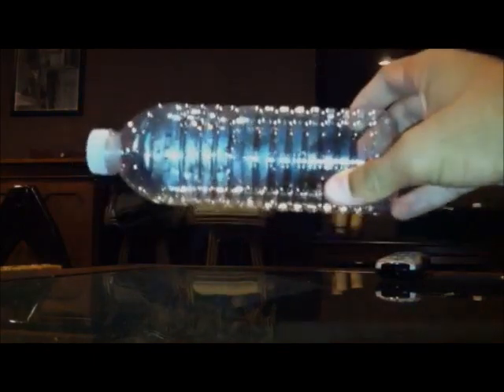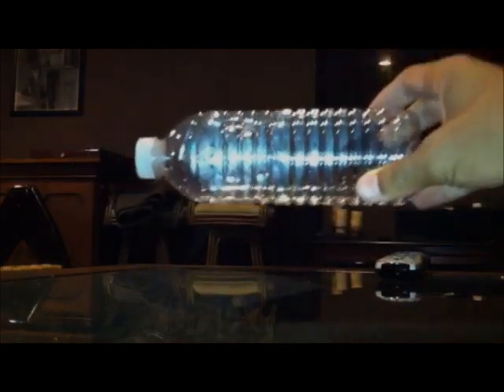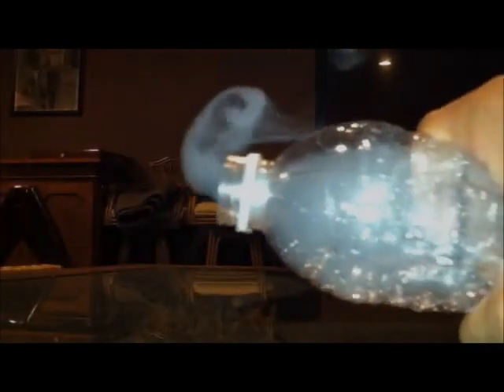Water Bottle Pressure smoke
Please make sure the cap is on the water bottle at all times, many people seem to misunderstand that it should be on, so as a heads up, keep it on. Firstly get a very slender water bottle without a natural grove in it. Next, twist the bottle near the middle so both sides are fully enclosed from each other. Lastly, release very fast and the sudden pressure change will create smoke on the inside of the water bottle. I hope you guys enjoyed this video!